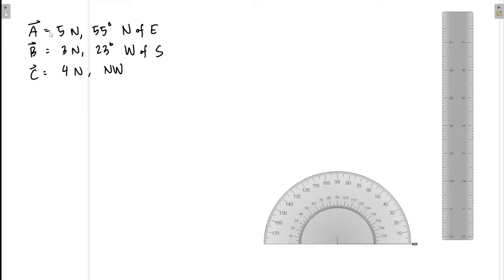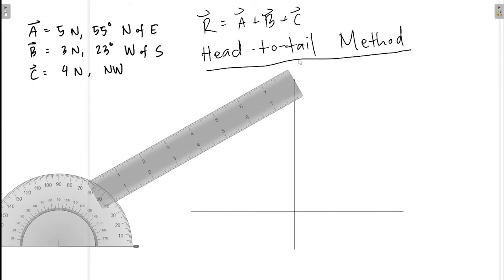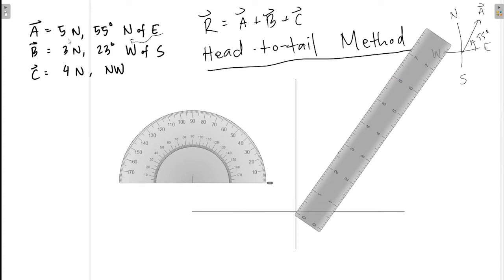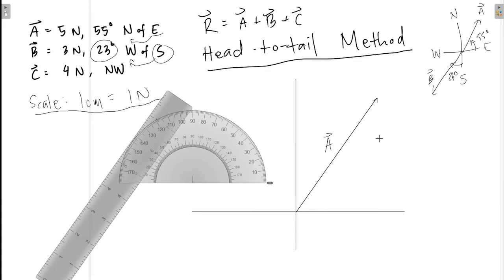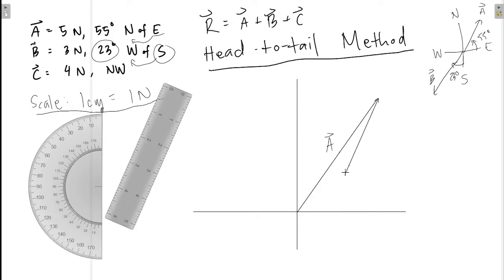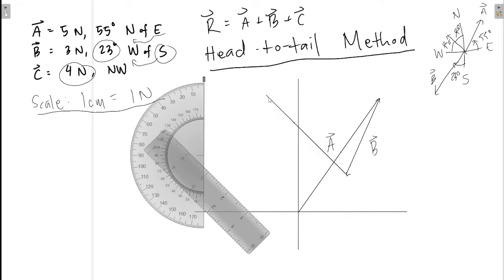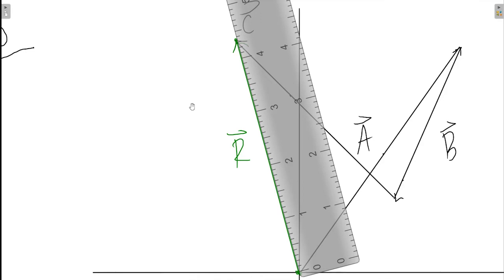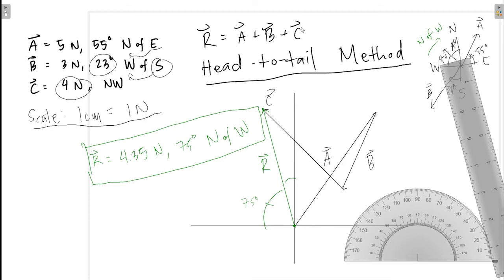Vector Addition: Head-to-Tail Method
A step-by-step demonstration of using the Head-to-tail method in adding vectors.